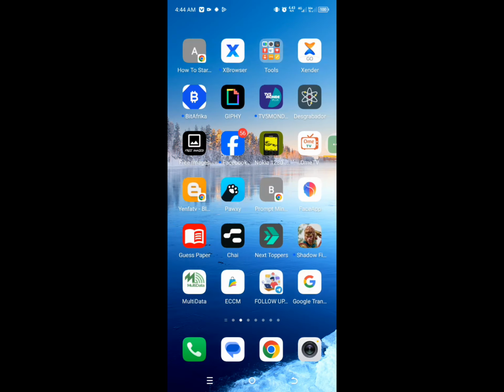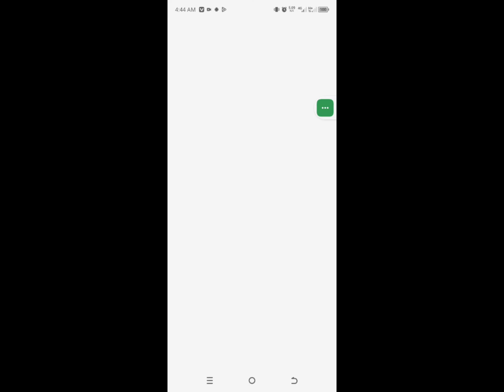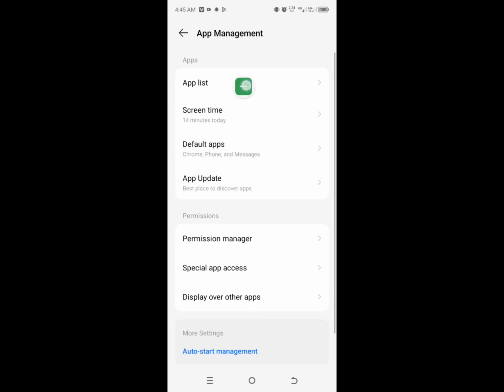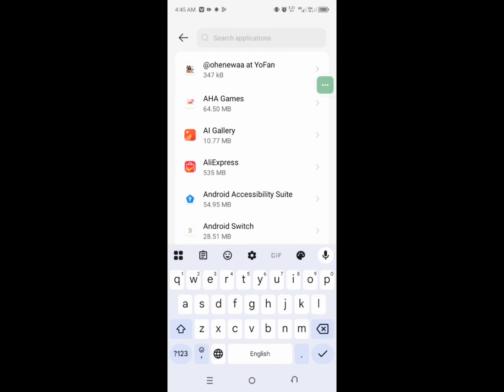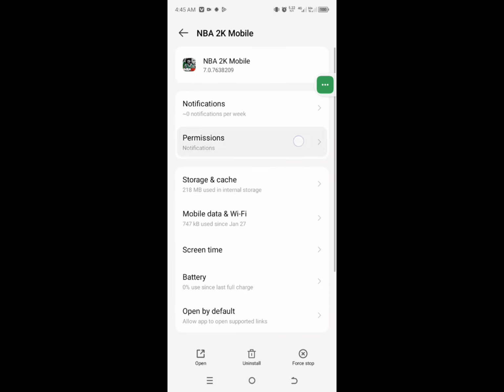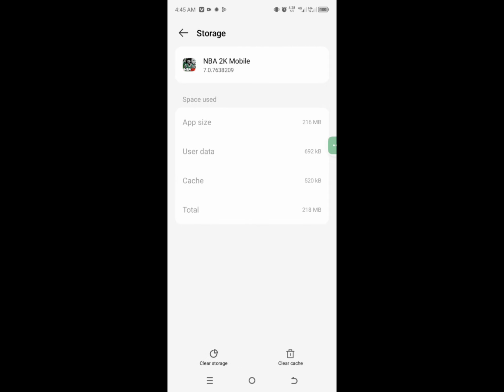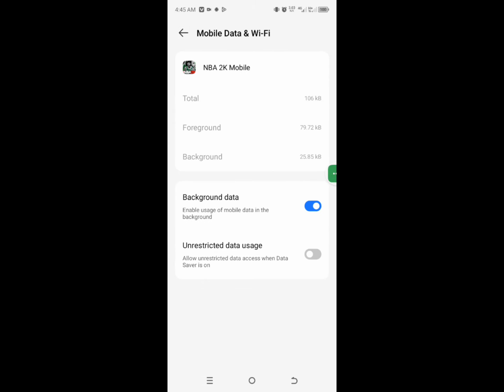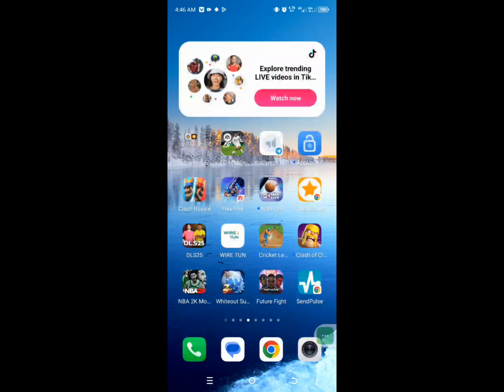How to fix NBA 2K Mobile not working (Not Opening) problem | NBA 2K Not Open & Not Working Fixed